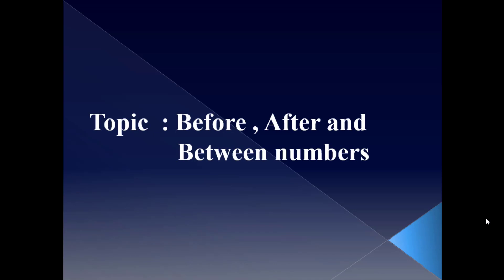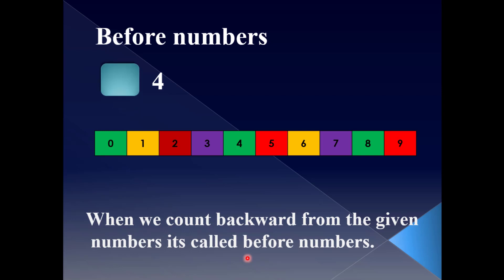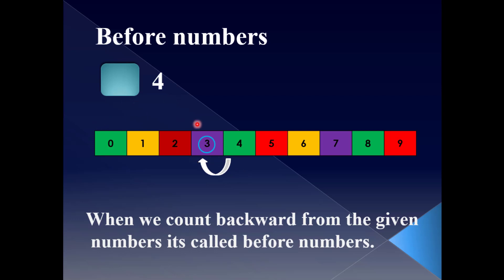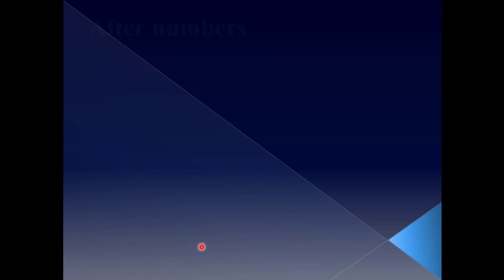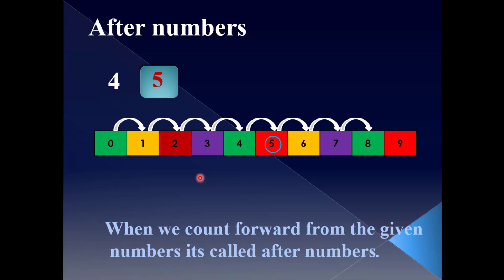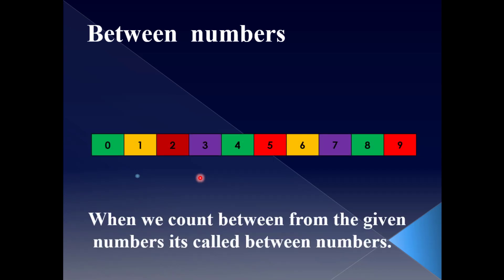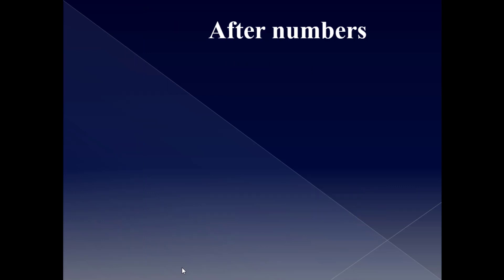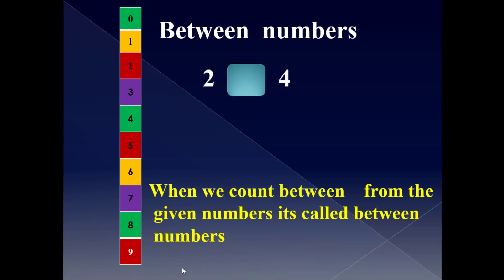CBSE - CLASS 1 - Before,after,between numbers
In this video, How to teach the kids about   before numbers, after numbers and between numbers in a simple way with example

Addition basic concept

place value for kids # How to teach place value

How to teach after numbers

How to reach between numbers Grade 1#CBSE#